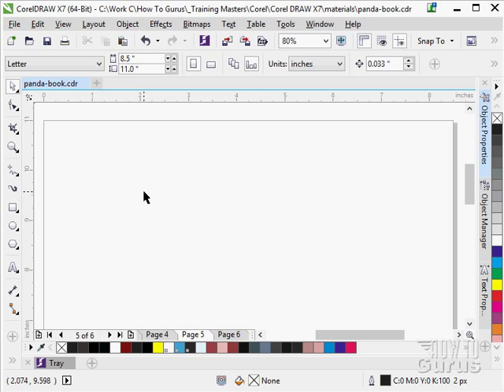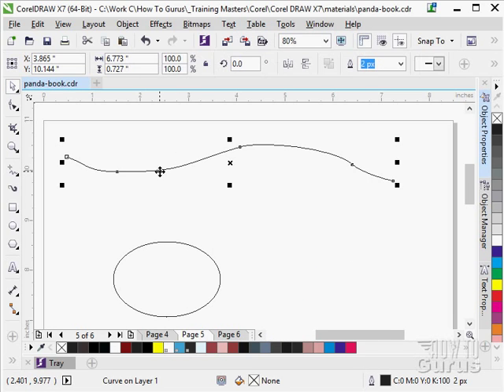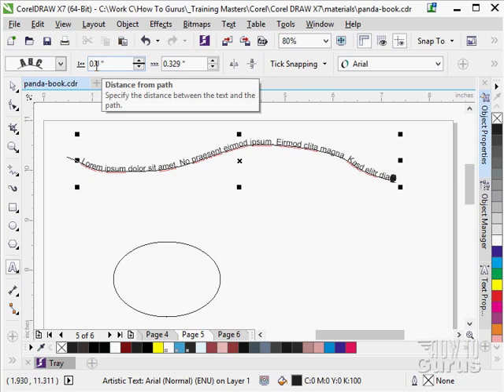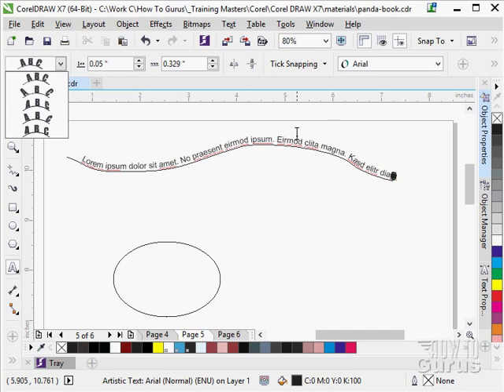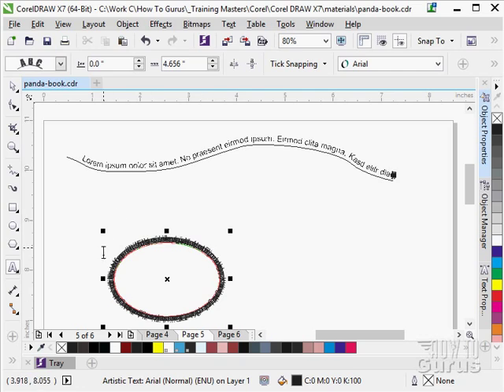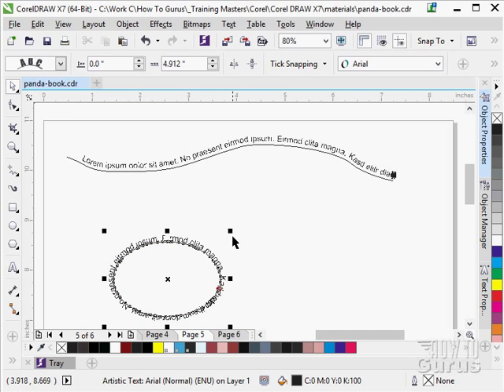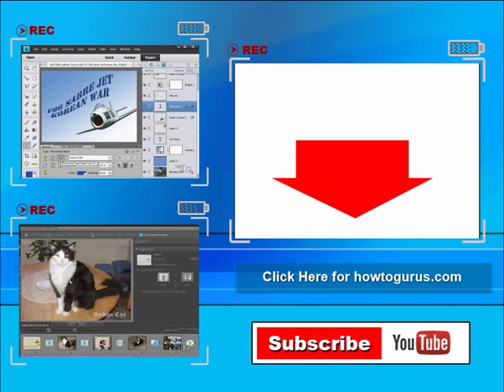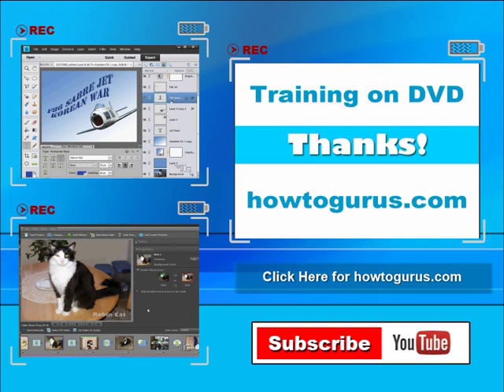How to put Text on a Path in CorelDRAW - Text Effects Tutorial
CorelDRAW Text on Path. In this tutorial I show you how to put Text on a Path in CorelDRAW x7.

Get all 190 CorelDRAW videos, over 10 hours of training plus all working images and lesson files.

This tutorial is just one of 190 videos, over 10 hours of lessons in my CorelDRAW x7 Tutorial Video Set on 2 DVDs. Get all 190 videos, plus all working images and lesson files